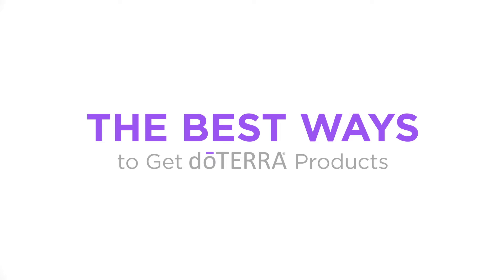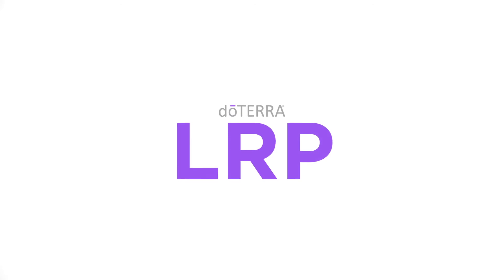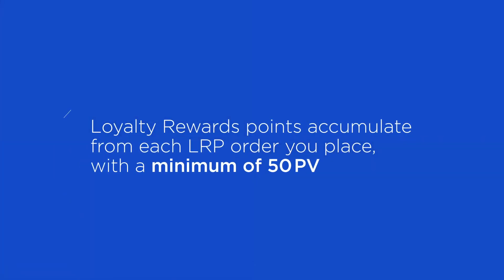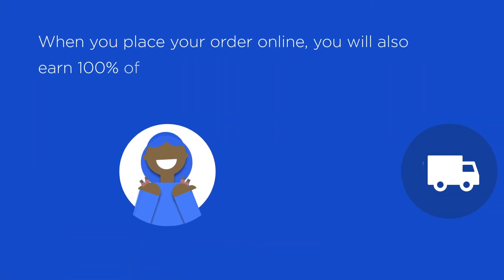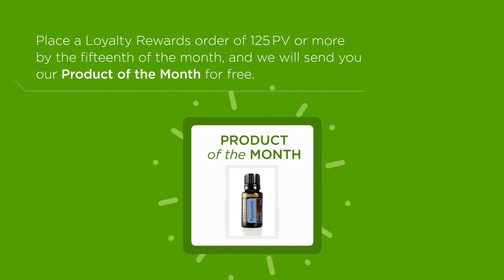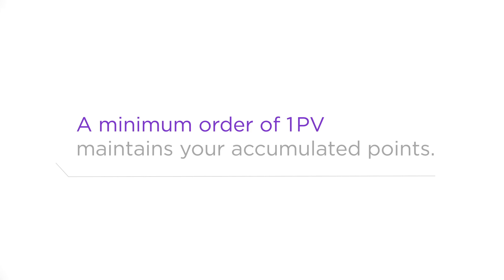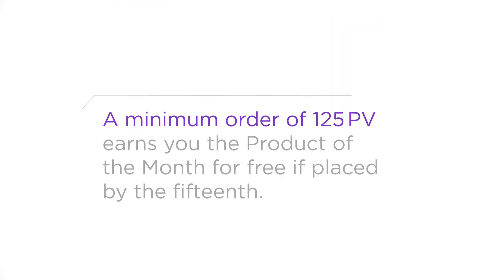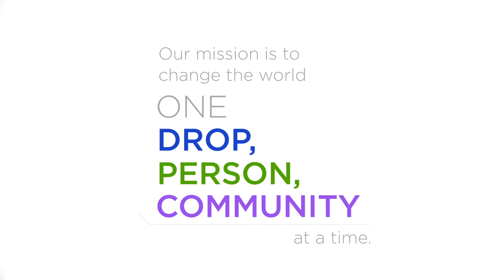About the doTERRA LRP (Loyalty Rewards Program)